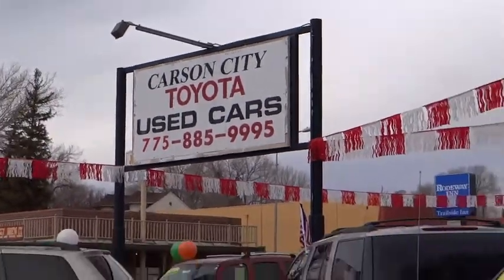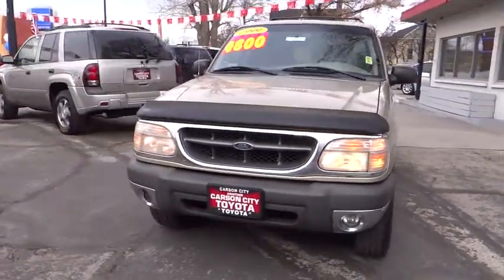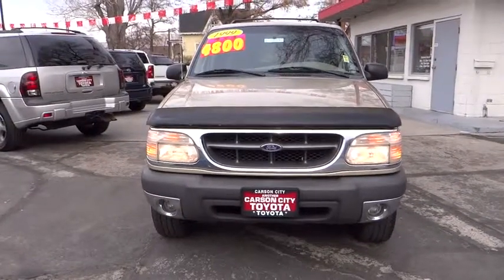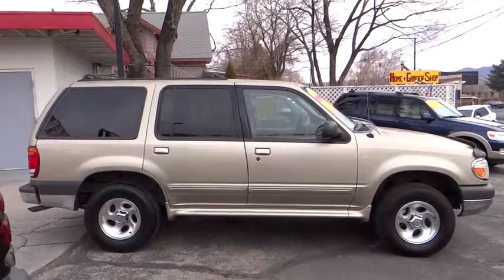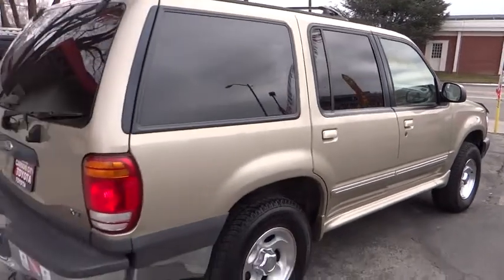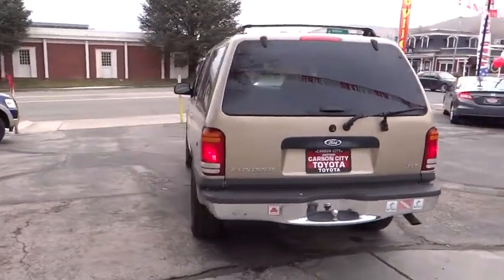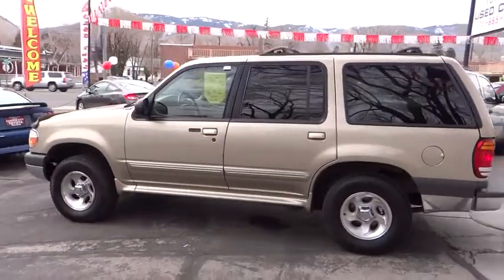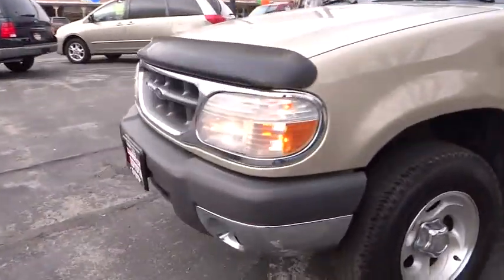1999 Ford Explorer Carson City, Reno, Northern Nevada, Dayton, Lake Tahoe, NV 138274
1999 Ford Explorer

The original owner has just replaced this vehicle after years of reliable transportation. Very responsive and a joy to drive with great styling and the high tech gadgets for a low cost of ownership. Great Finance Options Available. The only way we stay in business as long as we have is by providing the very best customer service in the industry. If you are tired of the back and forth games most dealers play, then pick up the phone and let us show you how we do things differently. You will never get the back and forth games here! Price, Service and Value are not just words to us. If you are reading this, then you are in the market for a new car. Let our Sales Professionals conduct a simple needs and wants analysis to find the exact car for you. Looking for that perfect family vehicle This is the one for you! Please call for more information.